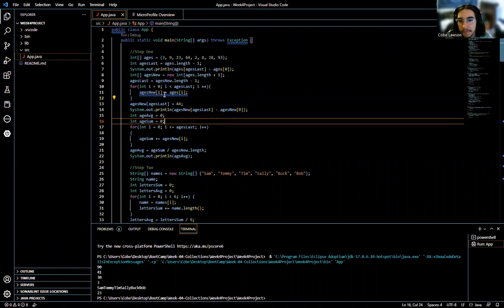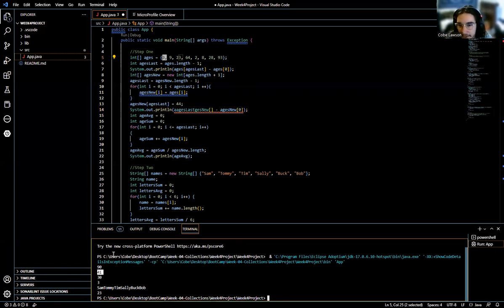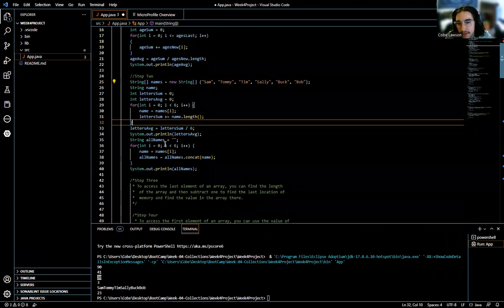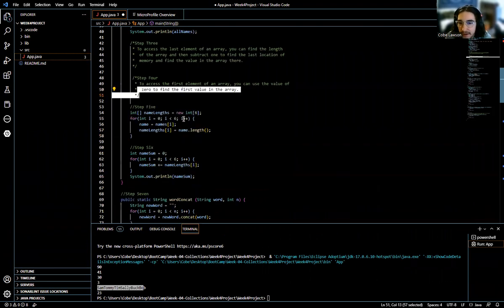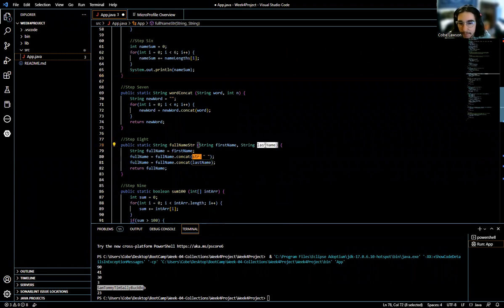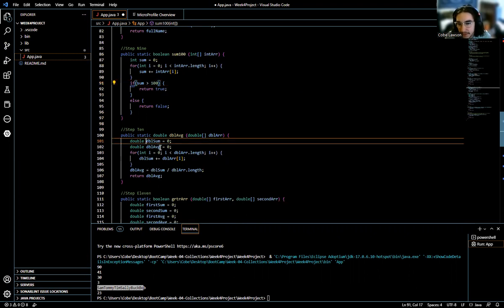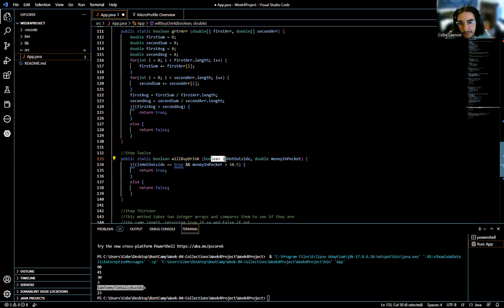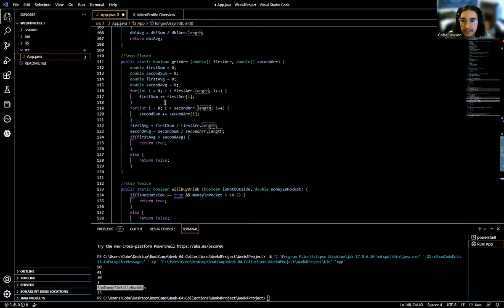Promineo Tech BESD - Week 4 Project - Cobe Lawson